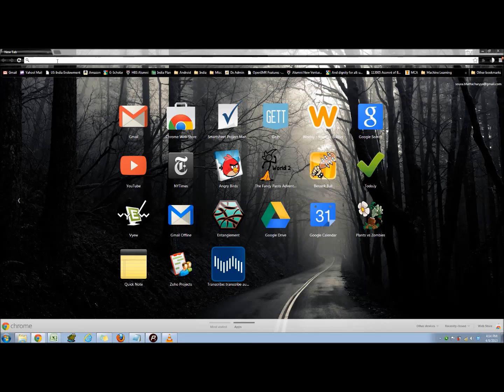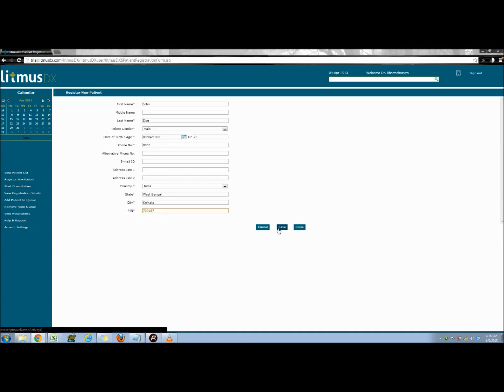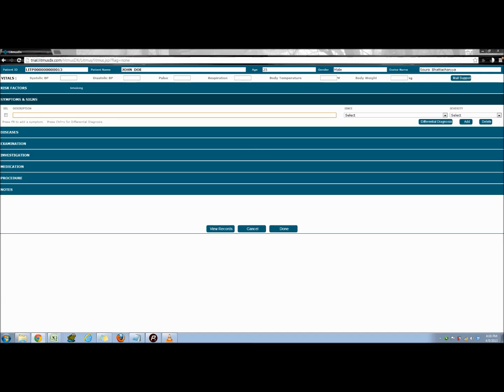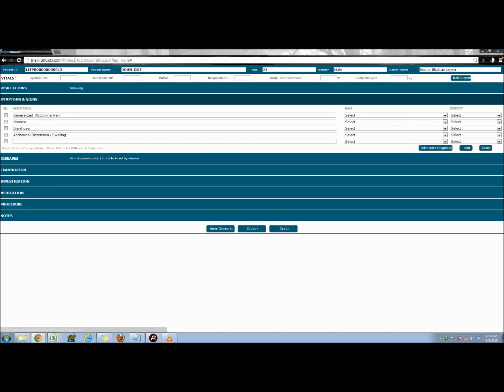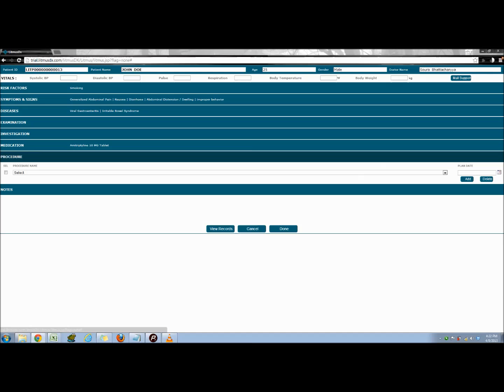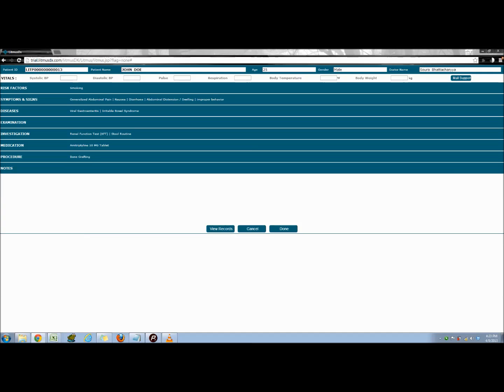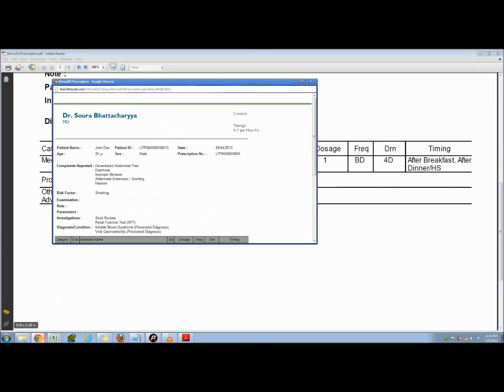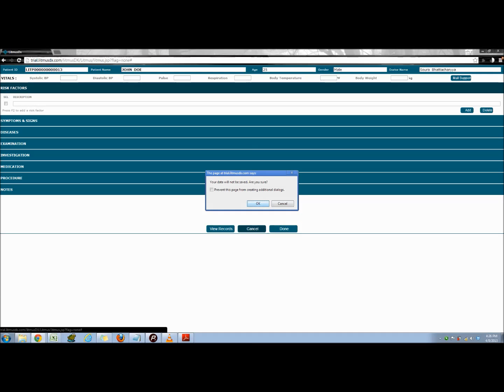Product Demo: LitmusDx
A 10-minute video that provides a basic run-through of how to use LitmusDx.